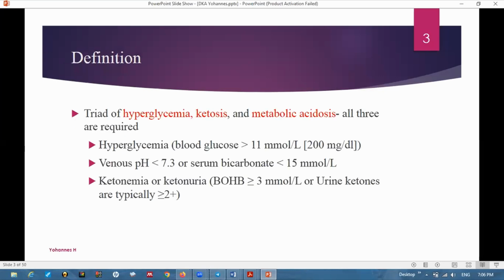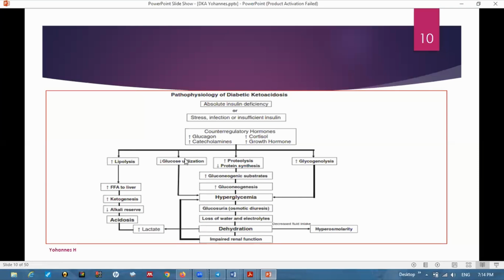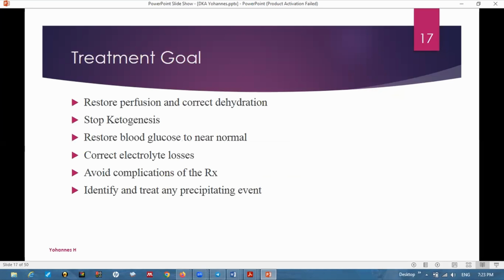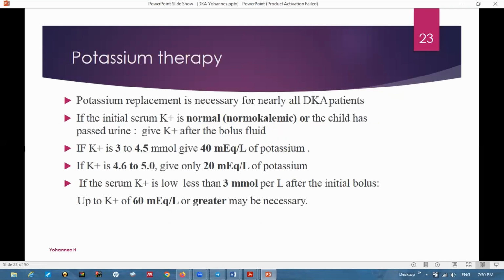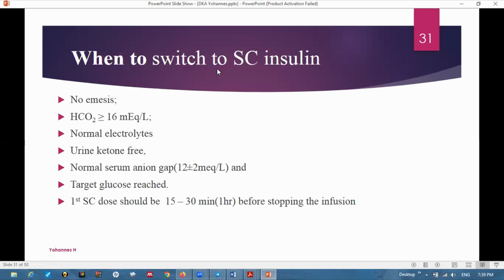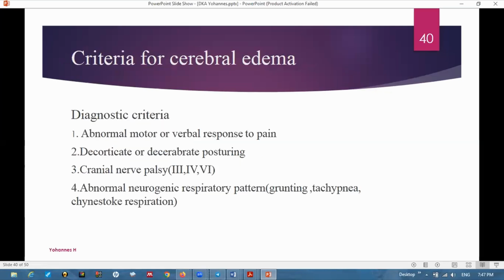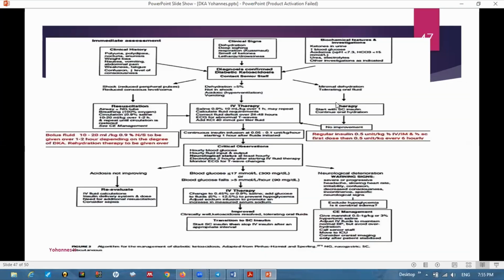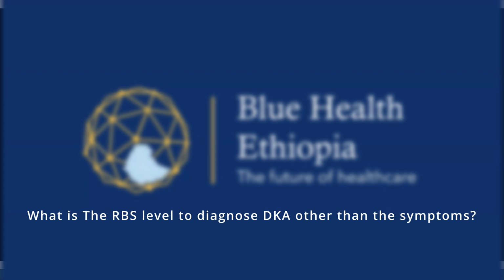DKA Management in Pediatrics | By Dr. Yohannes Hailu | Blue Health Ethiopia | Virtual Seminar